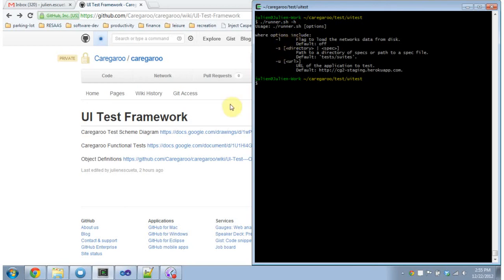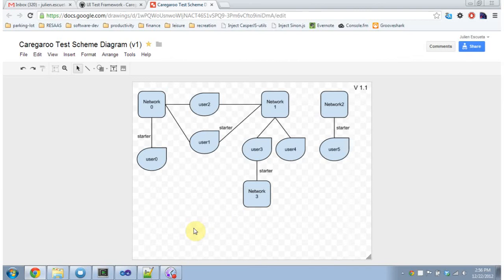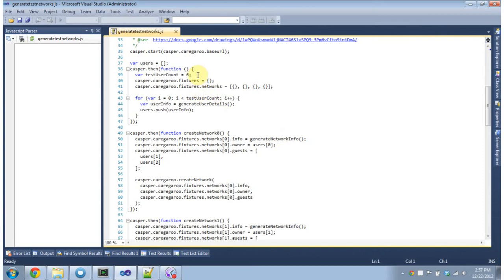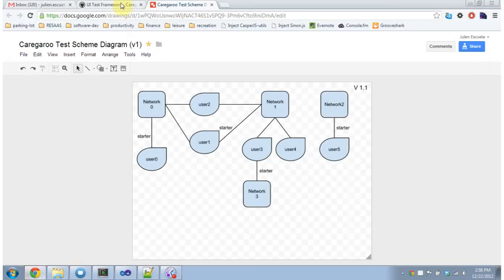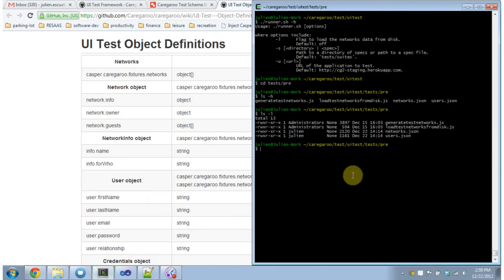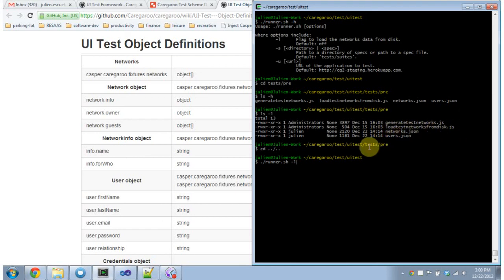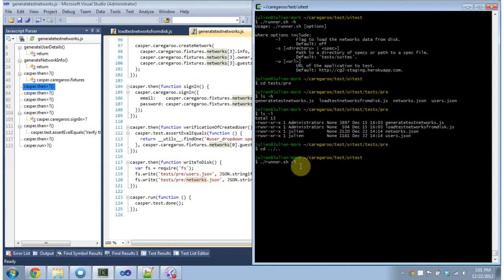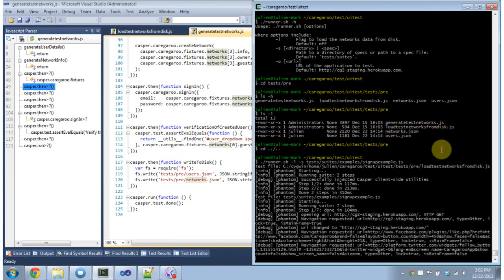Generating new test data vs. loading from disk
We will cover the test data generator and loading data from disk